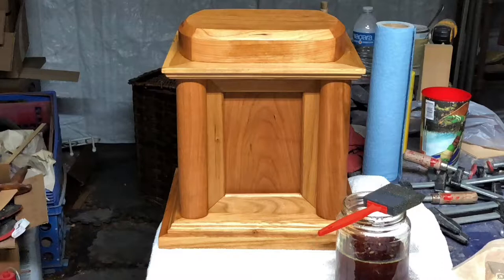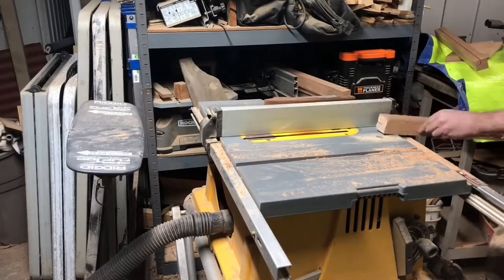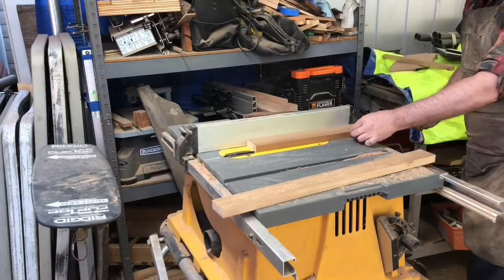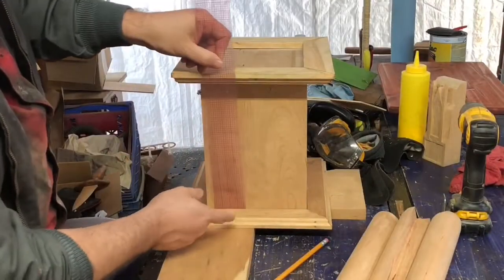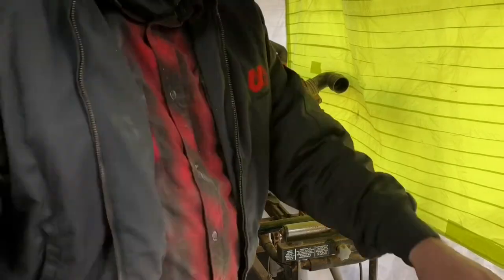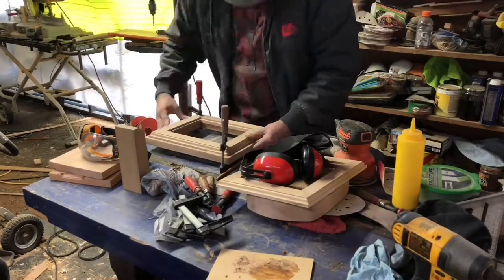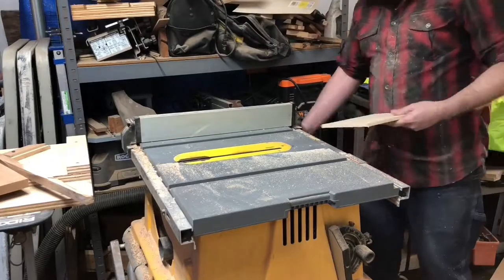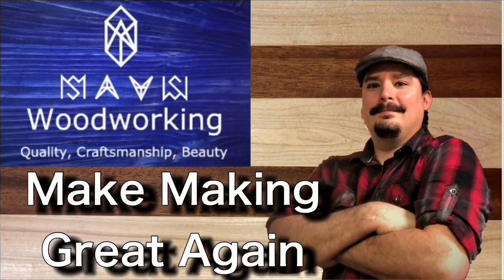Picture Frame Urn 2.0 part 3: The Customization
The final part to making a Picture frame urn 2.0 where I take this from an ordinary urn to something unique and special.

Health and safety is a personal responsibility this video is intended to be inspirational and instructional on the process of making things not on the safe operation of specific tools and equipment.  Mays Woodworking does not wish to imply instruction on how to safely operate your tools please refer to the tool's manual if you have any questions regarding safe operating methods concerning specific tools.

Video Music: "Making Dust" created by Mays Woodworking using the Garage Band App